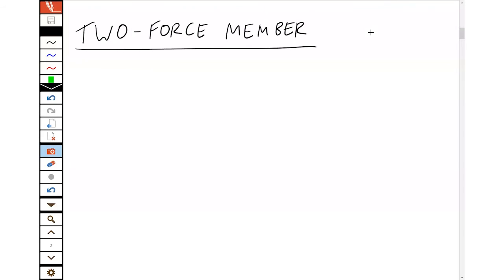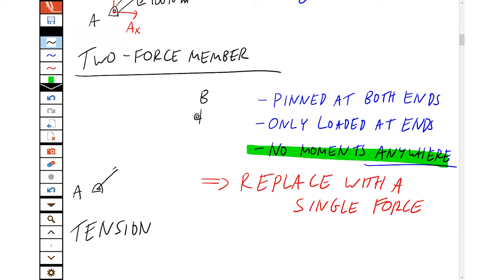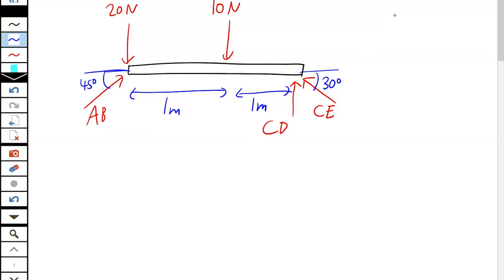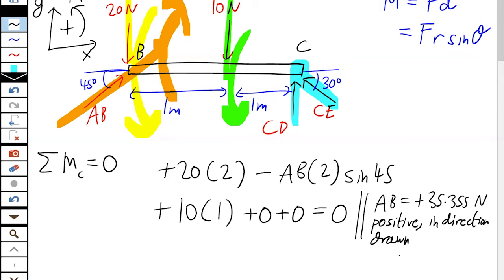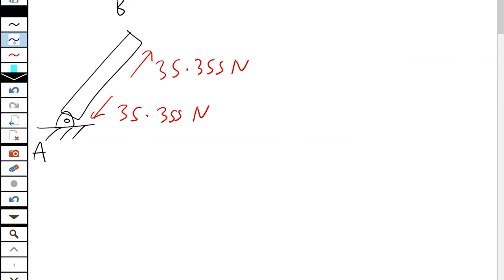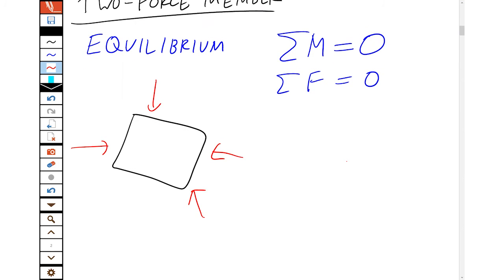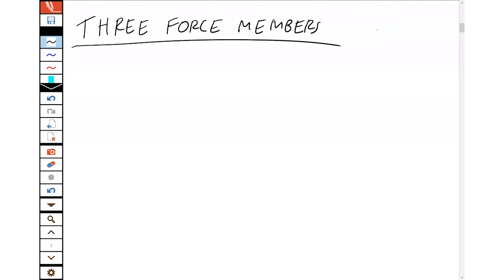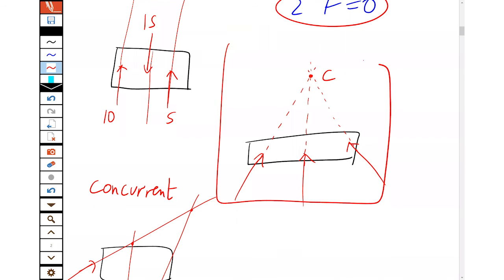ENGSCI 1022 Primer: Two- and Three-Force Members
Our ENGSCI 1022 with superstar instructor Luke will get you prepped for your first year of university. In this video, we're reviewing:

00:00 Introduction
14:59 Two-force members
19:44 Three-force members
22:04 More resources

Join the ENGSCI 1022 StudyHub to connect with other students, ask questions, and access study resources from our expert instructors